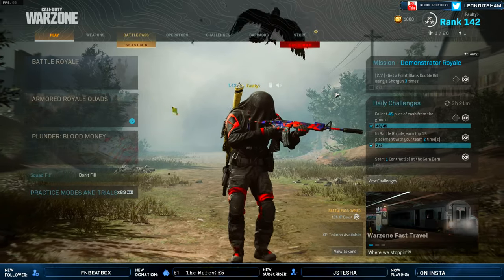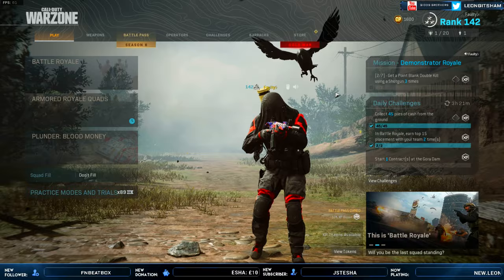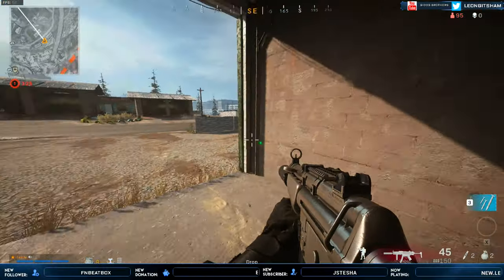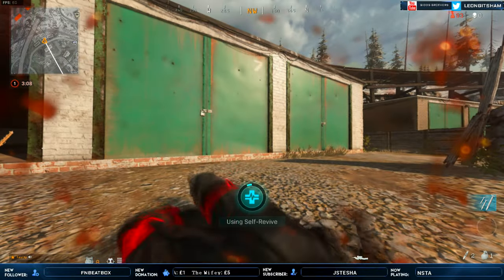The Warzone Stim Glitch Not Patched #2020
This is INSANSE!!!

Ubisoft: Faulty-_-
Steam: Faulty